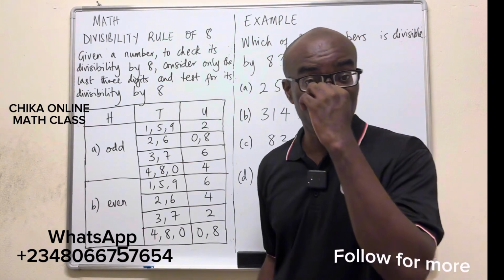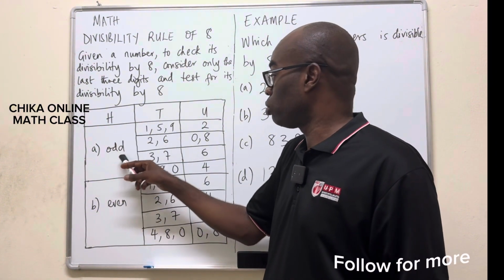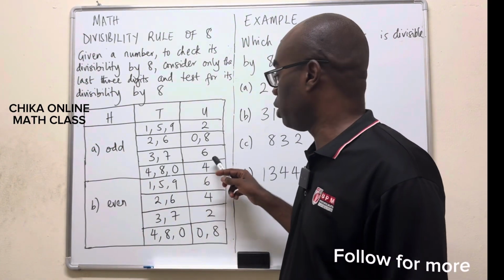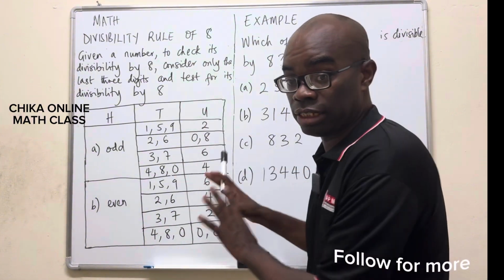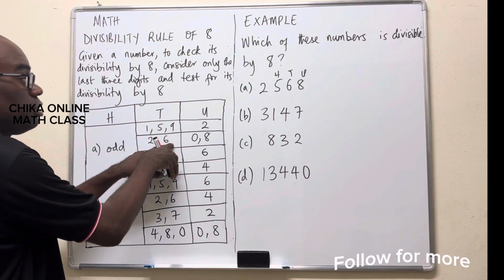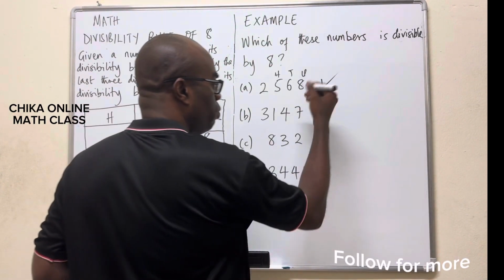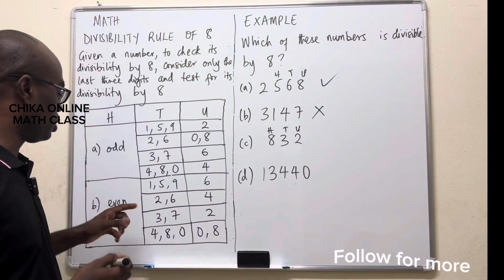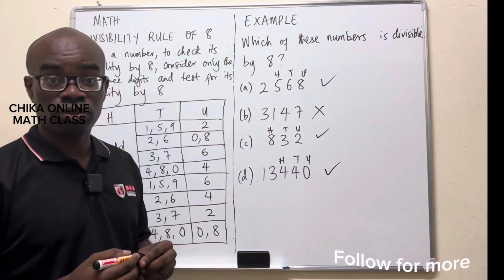Divisibility Rule of 8.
The lesson video explains how to know whether 8 can divide a number without actually dividing the number.